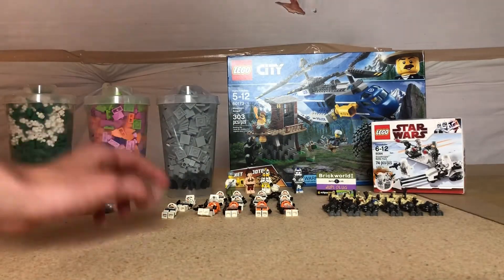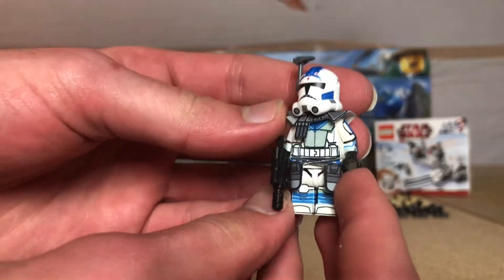Brickworld Chicago 2018 Haul